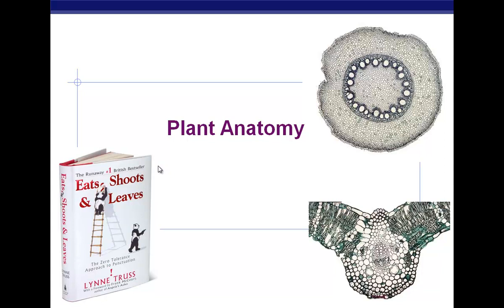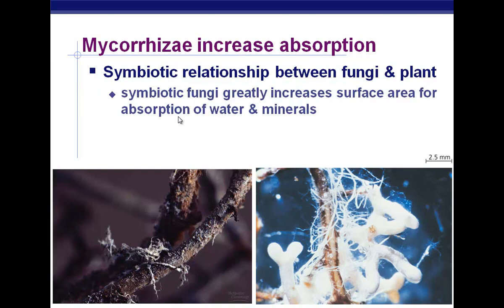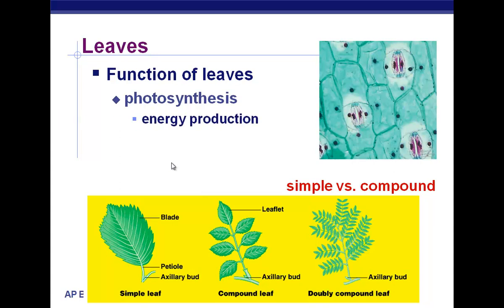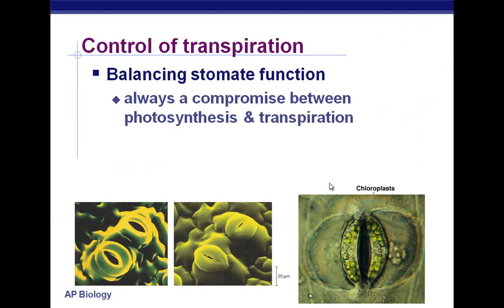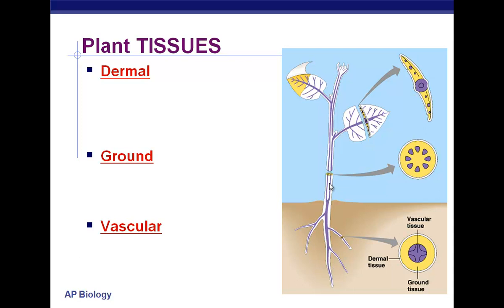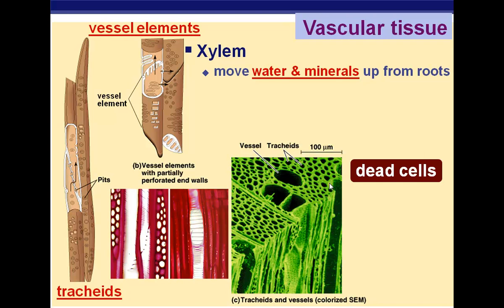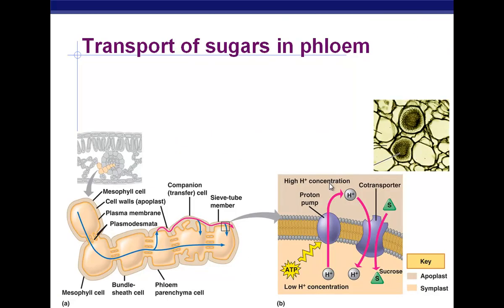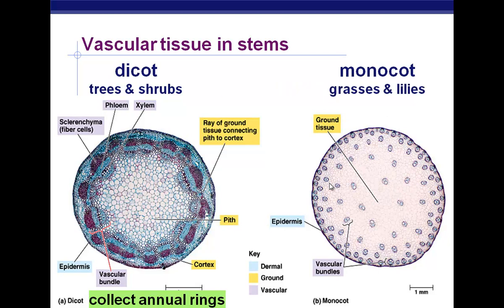Plant Anatomy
A basic summary of plant anatomy including the structure and fuction of roots, stems & leave, types of tissus, and the function of xylem and phloem.